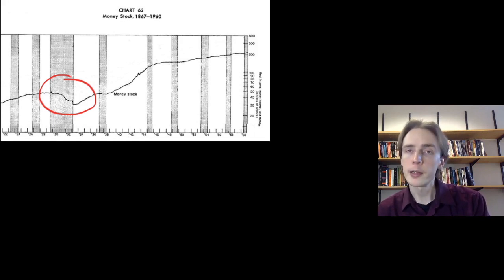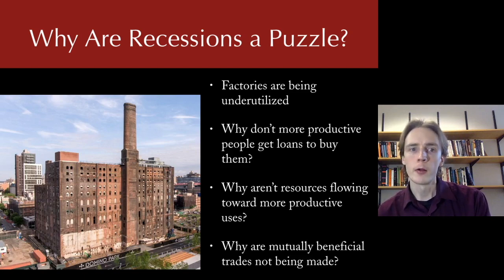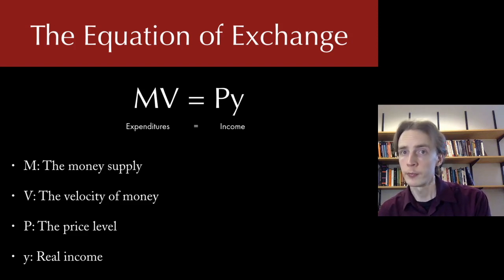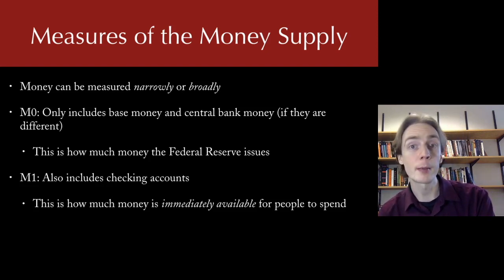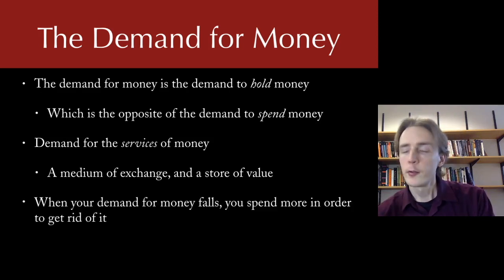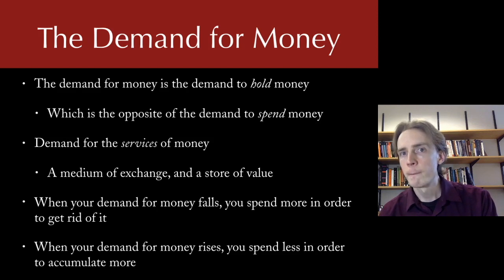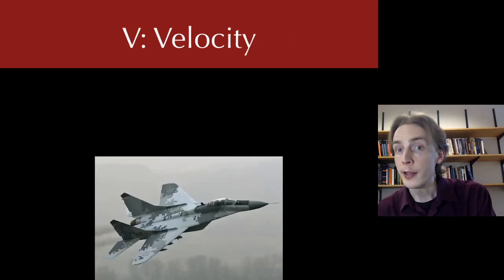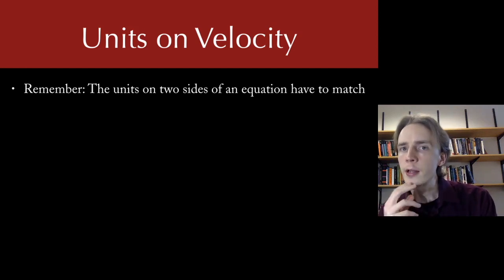Principles of Macro 7. The Equation of Exchange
Lecture 7 for ECN 202, introducing the Equation of Exchange, which is going to be our primary tool for doing short-run macroeconomics through the rest of this unit.